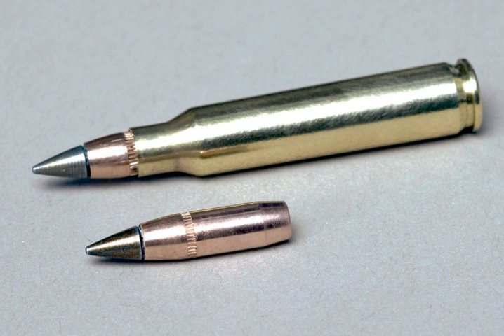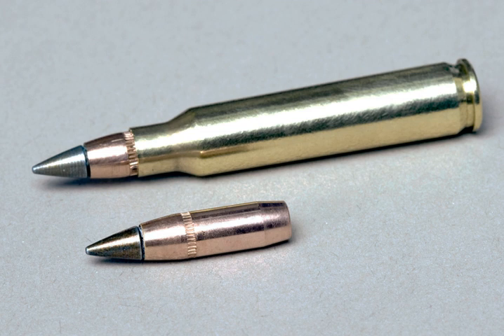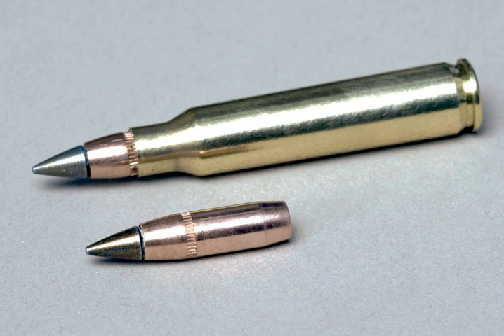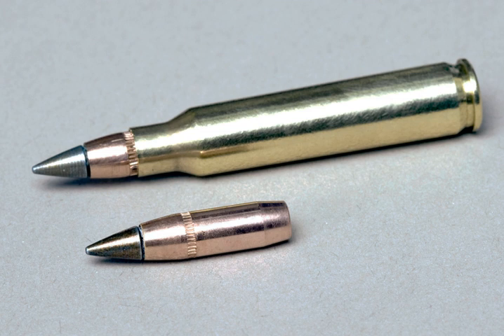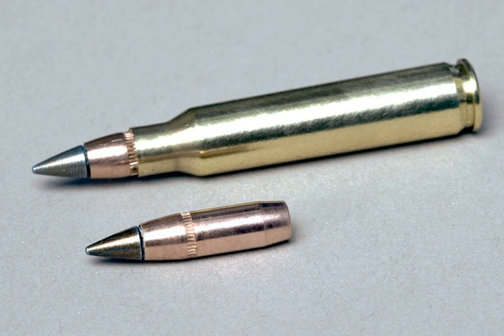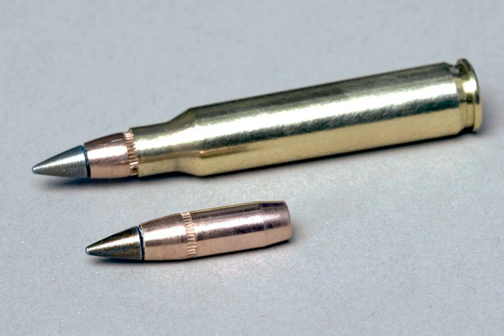Green bullet | Wikipedia audio article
00:01:17 1 Background
00:01:41 2 Legislation
00:02:16 3 Identified hazardous materials
00:02:26 4 Green ammunition
00:05:49 5 Wildfire considerations
00:06:20 6 Rifling considerations
00:08:20 7 See also

- Socrates

SUMMARY
Green bullet, green ammunition or green ammo are nicknames for a United States Department of Defense program to eliminate the use of hazardous materials from small arms ammunition and from small arms ammunition manufacturing. Initial objectives were elimination of ozone-depleting substances, volatile organic compounds, and heavy metals from primers and projectiles. These materials were perceived as causing difficulties through the entire life cycle of ammunition. The materials generated hazardous wastes and emissions at manufacturing facilities and use of ammunition caused contamination at shooting ranges. Potential health hazards made demilitarization and disposal of unused ammunition difficult and expensive.The Joint Working Group for Non-Toxic Ammunition was formed by the Small Caliber Ammunition Branch of the United States Army Armament Research, Development and Engineering Center in October 1995. Members of the working group included the National Guard of the United States, the United States Coast Guard, the United States Army Infantry School, the Industrial Operations Command, the Lake City Army Ammunition Plant, the Oak Ridge National Laboratory, the Los Alamos National Laboratory and the United States Department of Energy Kansas City Plant.